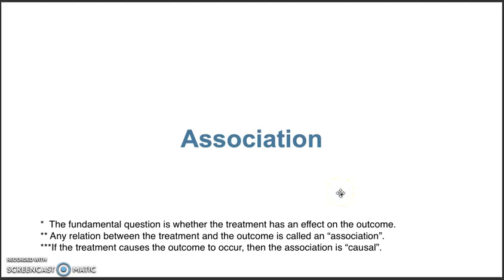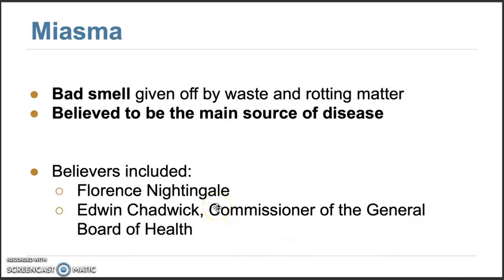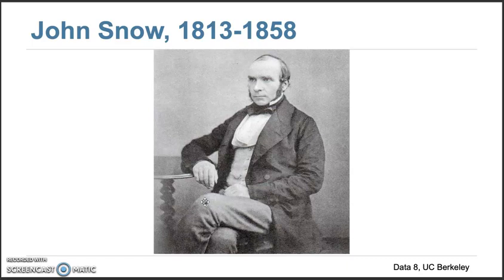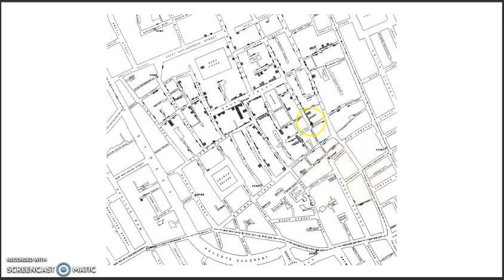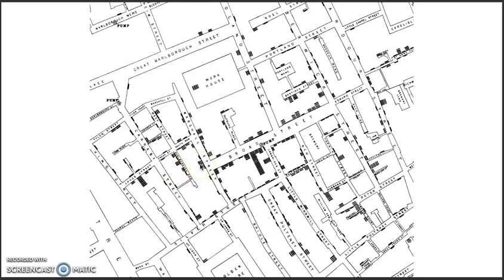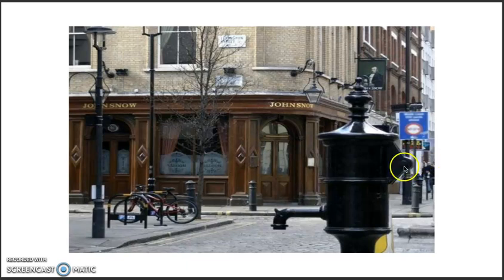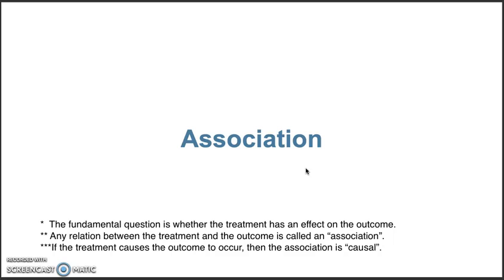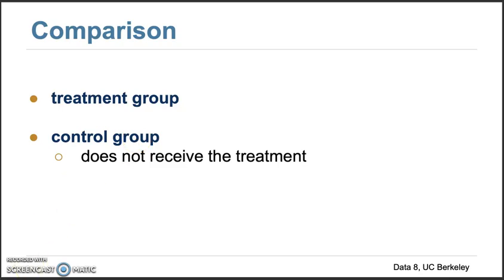COMSC156Lecture2 2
Lecture 2 - Association vs Causation
John Snow example in London